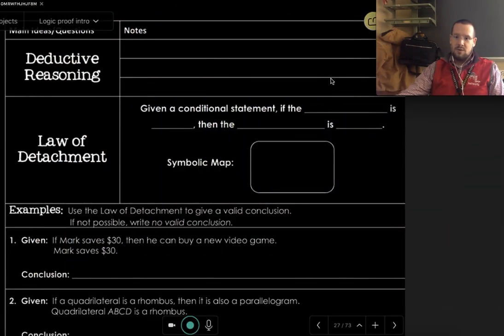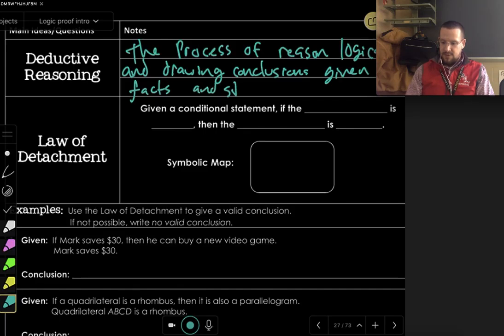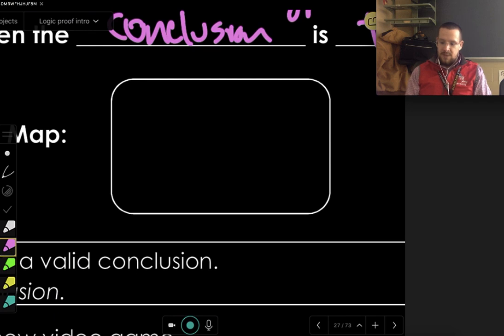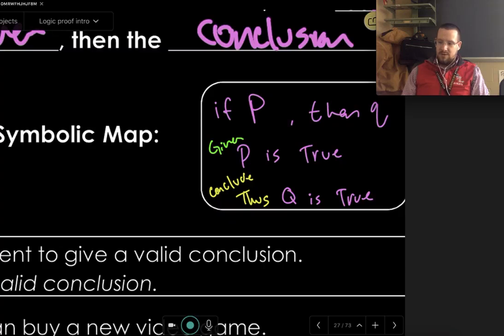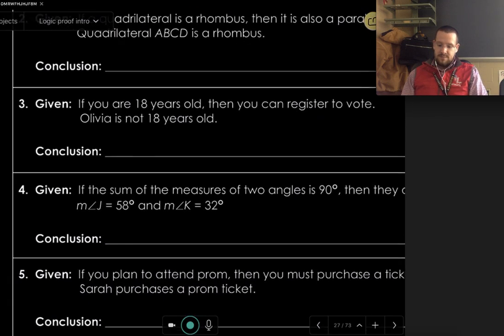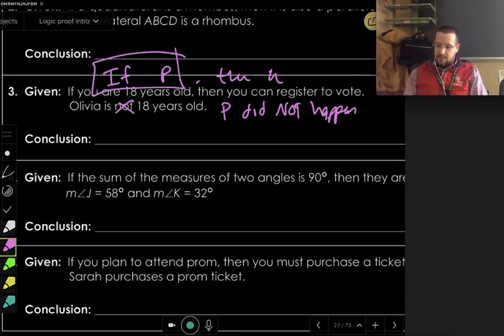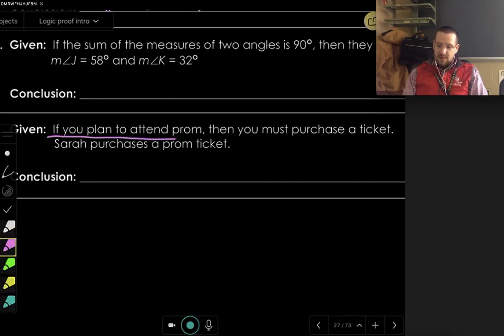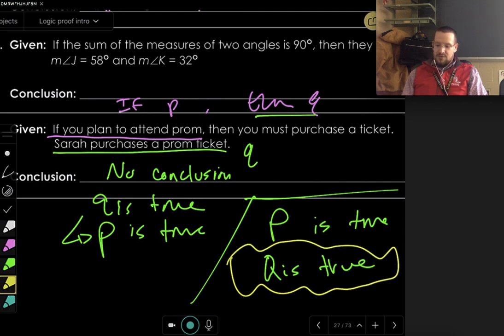Law of Detachment